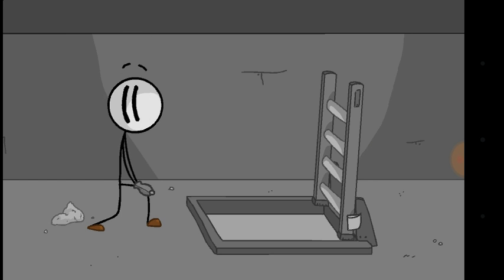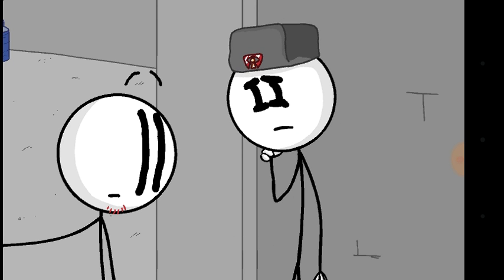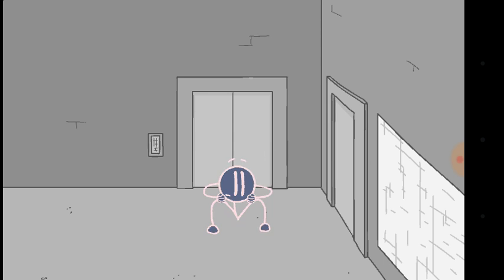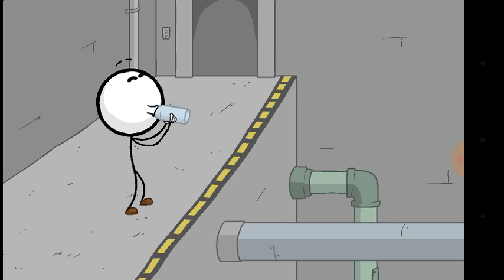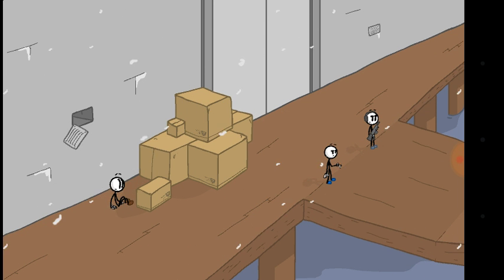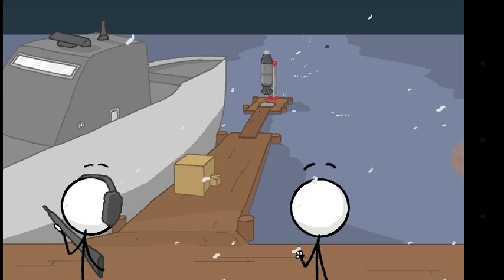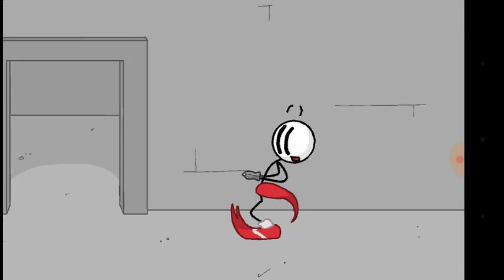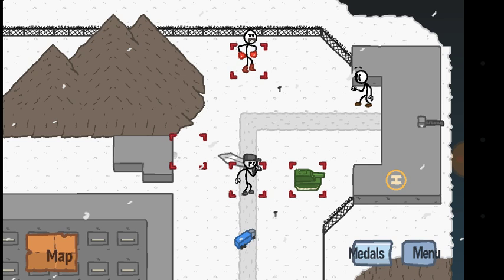Henry stickman #2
Mobile of Minecraft story mode is coming.